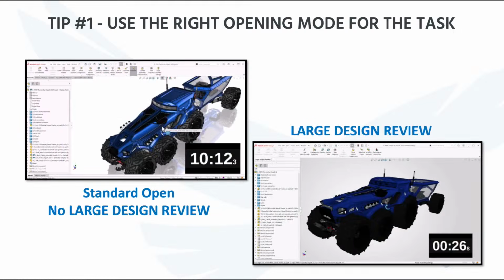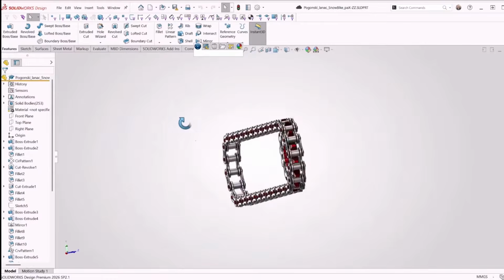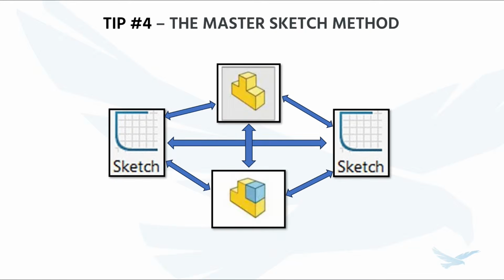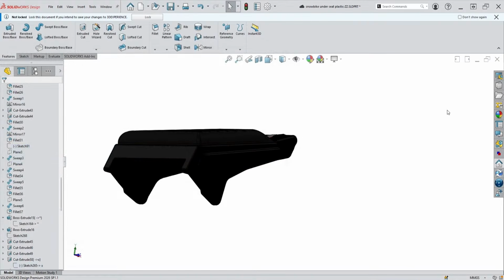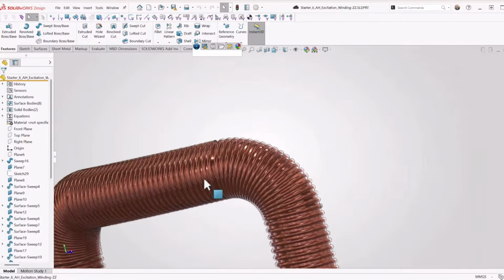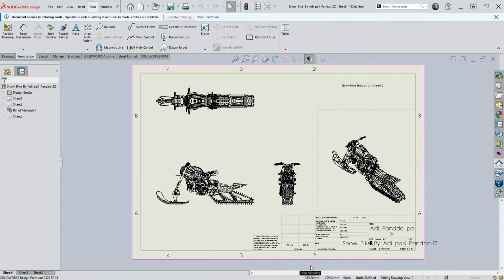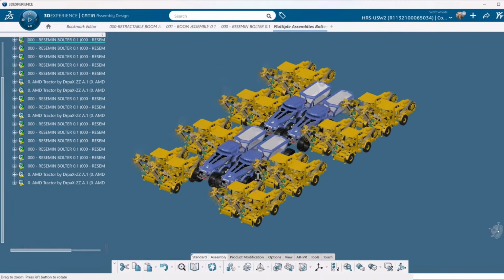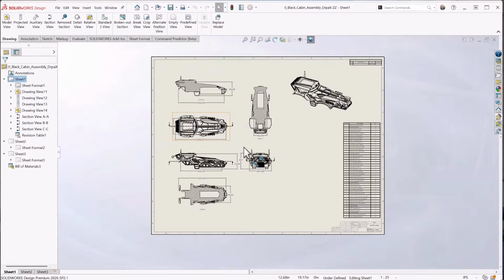SLOW SOLIDWORKS ASSEMBLIES? Here’s the Fix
Tired of waiting on massive SOLIDWORKS assemblies to open, rebuild, and rotate?

Join Hawk Ridge Systems live as we break down the latest tools, settings, and workflows that help engineers work faster with large and complex assemblies in SOLIDWORKS.

In this live stream, you’ll learn:
• How to improve large assembly performance
• Tips to reduce rebuild times and lag
• When to use Lightweight, SpeedPak, and Large Design Review
• Common settings that slow assemblies down
• Workflow strategies for smoother performance
• New enhancements designed for large assembly management

If your assemblies are slowing down your day, this session is for you.

Save your spot and bring your questions live.